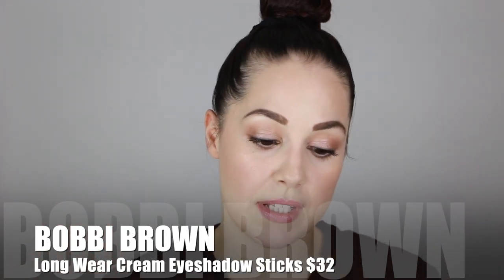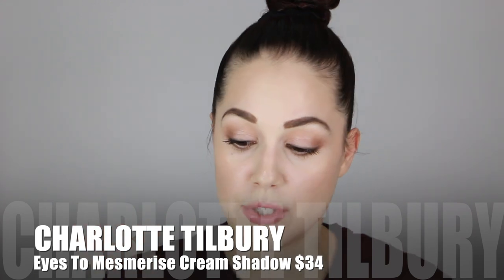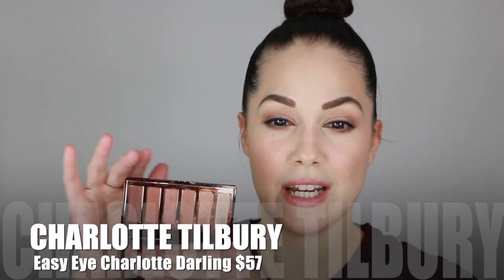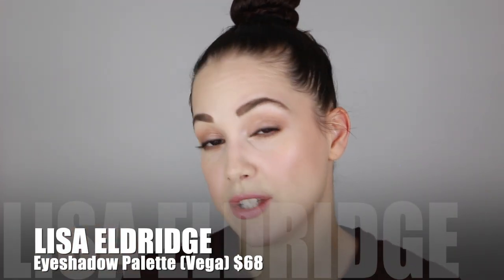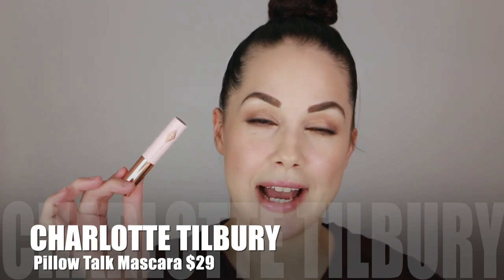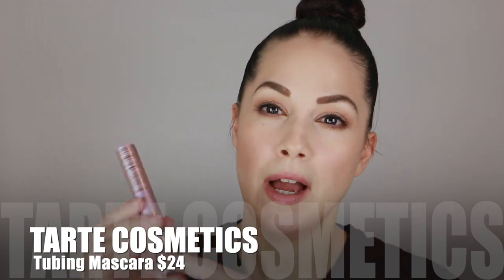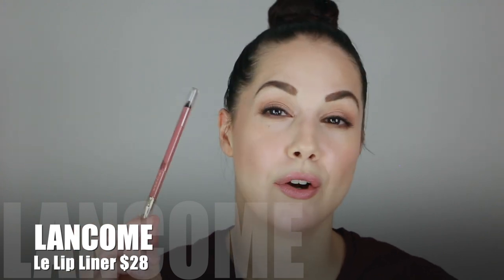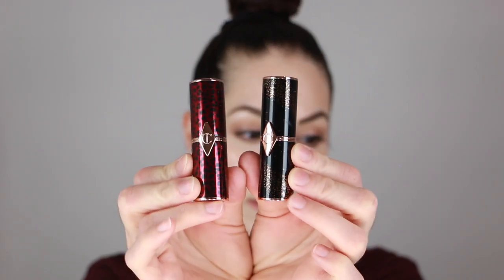Best in Beauty 2022 Eye & Lip Products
Part 3 of my Best in Beauty 2022 series. I hope you enjoy today's video.

▼ PRODUCTS MENTIONED ▼

Bobbi Brown Long Wear Eyeshadow Sticks
It Cosmetics Super Hero No Tug Shadow Sticks
Charlotte Tilbury Colour Chameleon Sticks
Charlotte Tilbury Eyes To Mesmerise Cream Eyeshadows
Charlotte Tilbury Charlotte Darling Eyeshadow Palette
Charlotte Tilbury Super Nudes Eyeshadow Palette
Charlotte Tilbury Hypnotizing Pop Shots
Lisa Eldridge Eyeshadow Palette (Vega)
Persona Cosmetics Identity Palette
NARS Summer Unrated Eyeshadow Palette
Charlotte Tilbury Pillow Talk Mascara
Tarte Tubing Mascara
Ilia Limitless Mascara
Makeup by Mario Master Pro Eyeliner Pencil
Victoria Beckham Satin Kajal Eyeliner
Benefit Xtreme Precision Liquid Liner
Lancome Le Lip Liners
Buxom Plumpline Lip Liners
Huda Lip Contour Lip Liners
Charlotte Tilbury Pillow Talk Lip Cheat
Charlotte Tilbury Hyaluronic Happikiss
Charlotte Tilbury Hot Lips 2 Cream Lipsticks
Laura Geller Italian Marble Lipsticks (Berry Vanilla)
Ctzn Cosmetics Nudiversal Lip Duos
Covergirl Tinted Lip Balm
Tower 28 Jelly Gloss